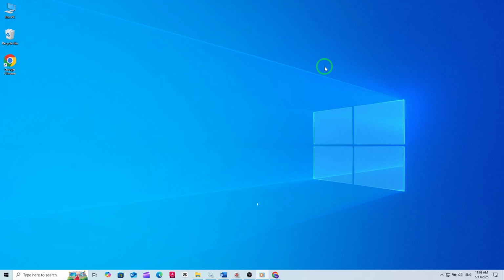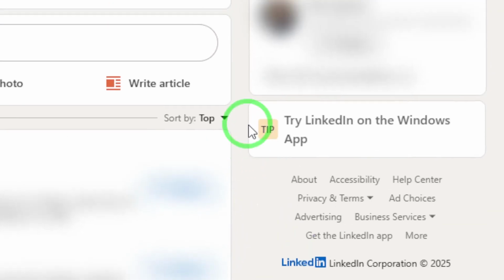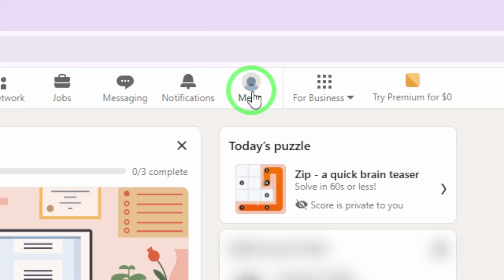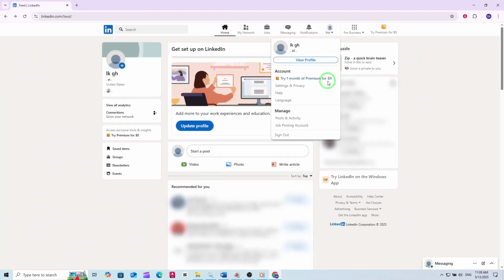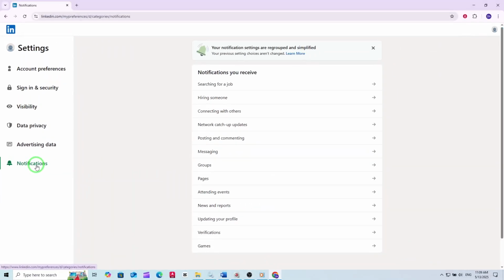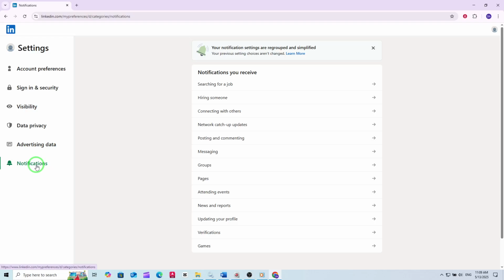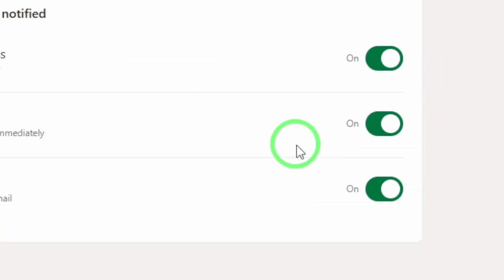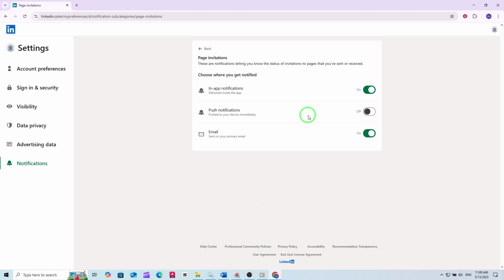How To Disable Push Notifications For Page Invitations On LinkedIn On PC (New Update)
Learn how to disable push notifications for page invitations on LinkedIn using the latest PC update. This quick tutorial will help you avoid unwanted distractions and keep your LinkedIn notifications focused on what matters most.

Steps to disable push notifications for page invitations on LinkedIn (PC):

1. Open LinkedIn on your browser

2. Click Me, from the top right menu

3. Enter to Settings, then Notifications

4. Click on Pages, then Page invitations

5. Disable Push notifications

Follow these steps to take control of your LinkedIn notifications and enjoy a cleaner, more streamlined experience.-
Timeline:
00:00 Start
00:12 How to do it
01:05 End